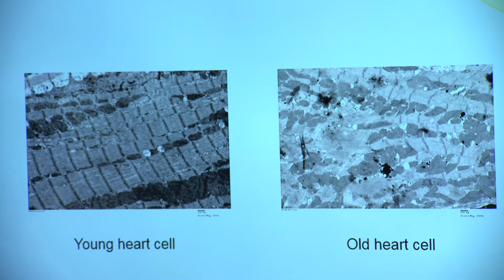Life, Health and Chemical Sciences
As featured on the STEM Showcase on Student Hub Live